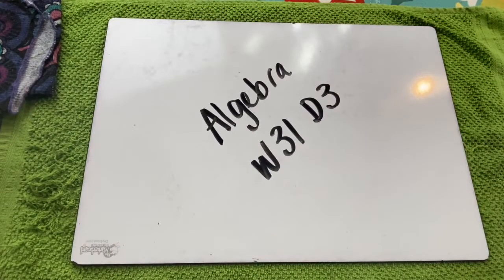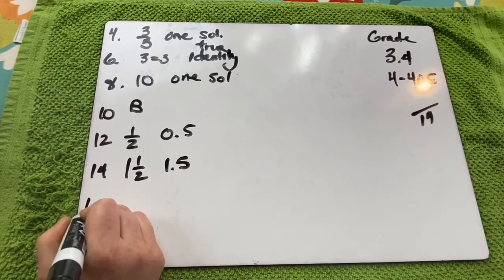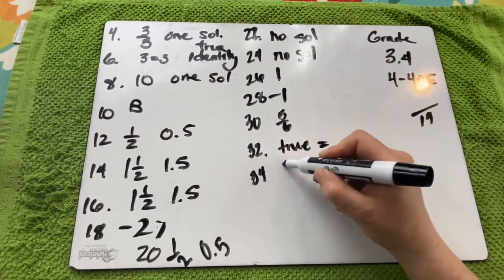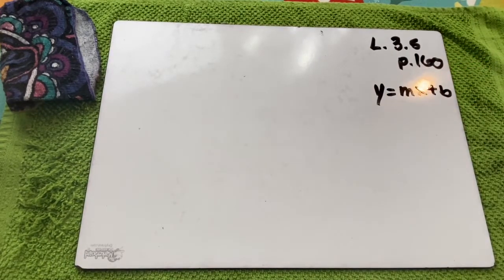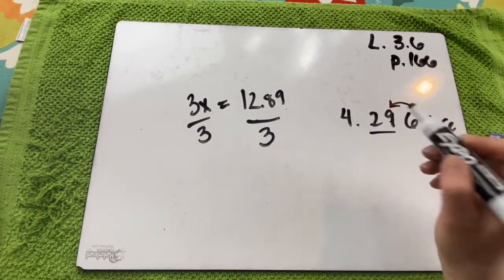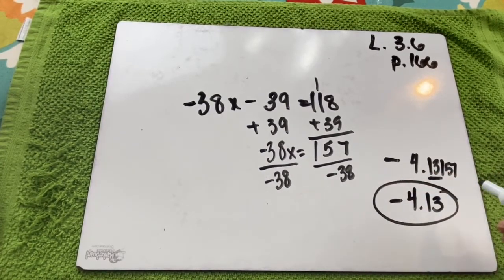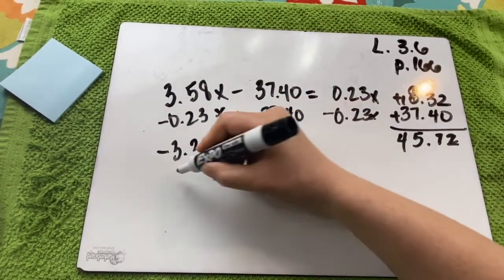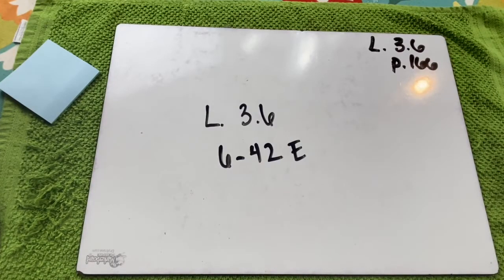Algebra w31 d3